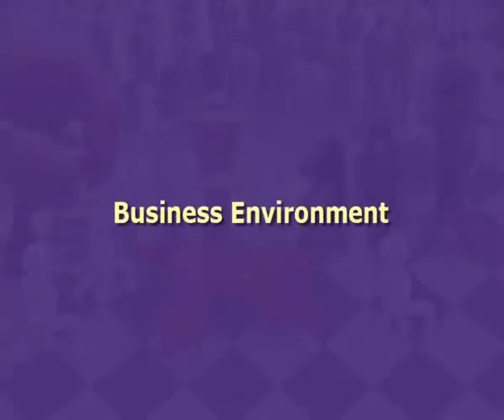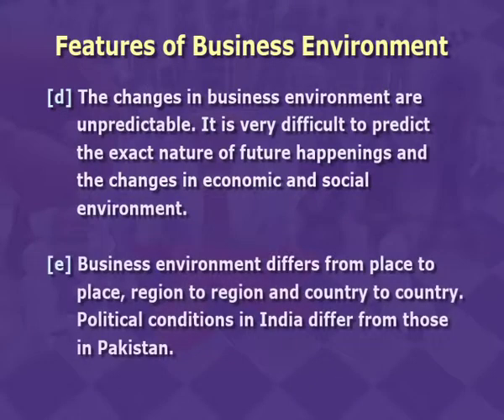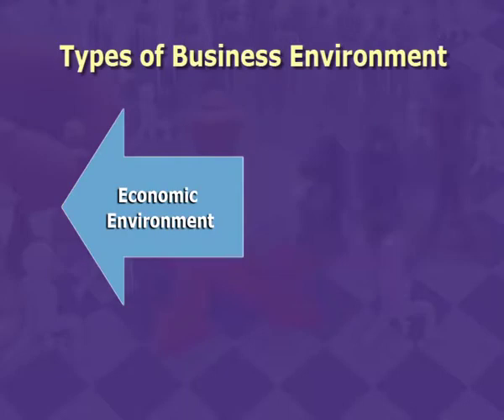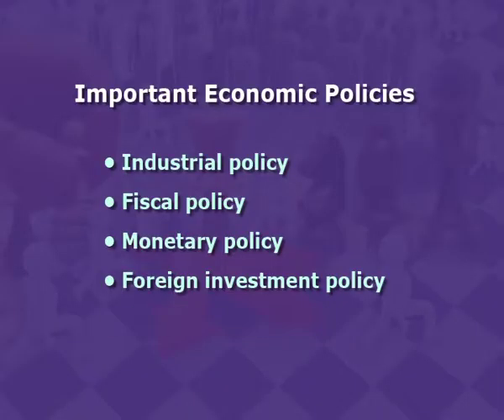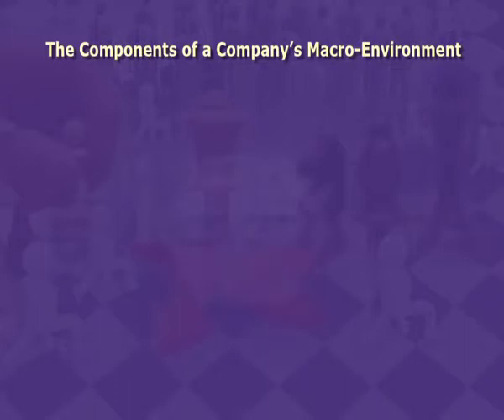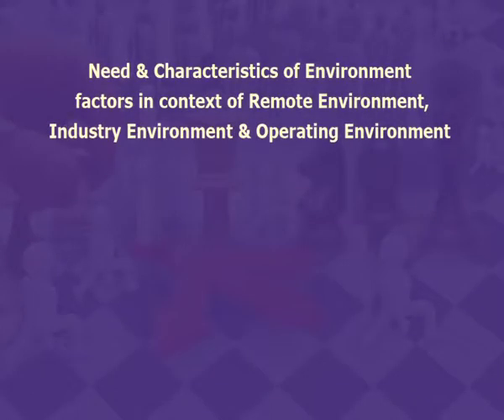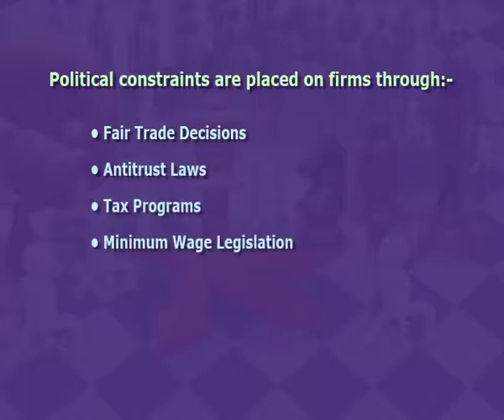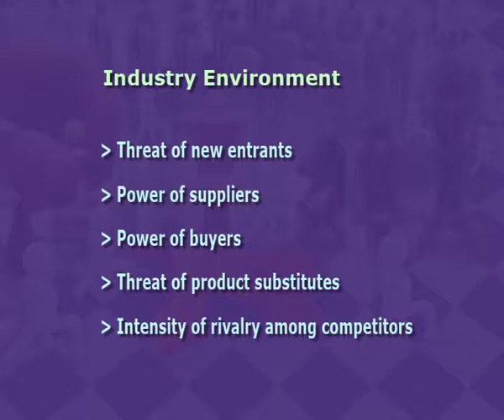External Environment-An Introduction